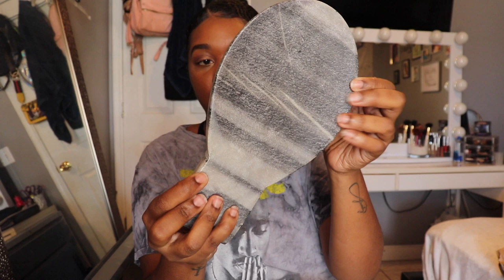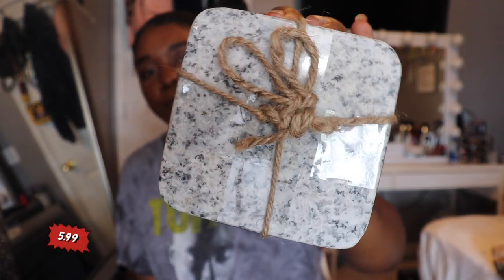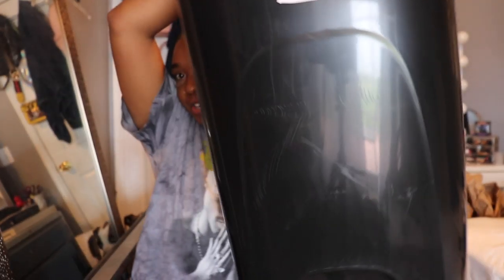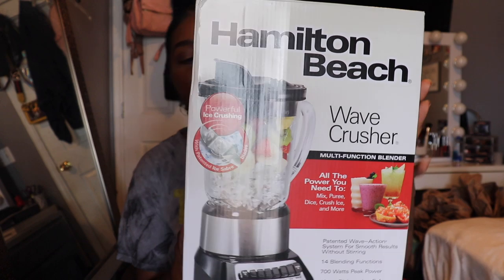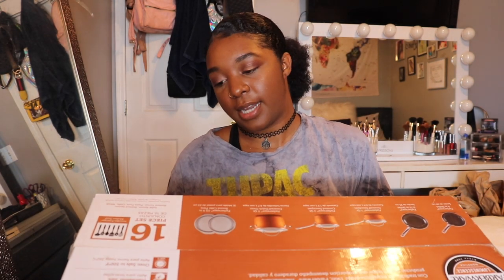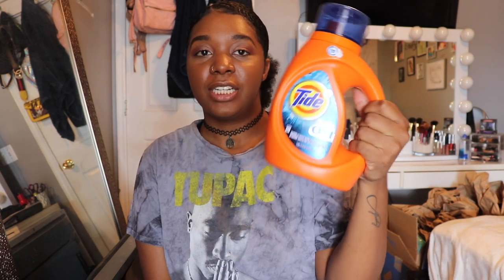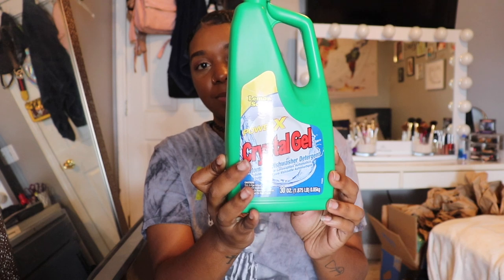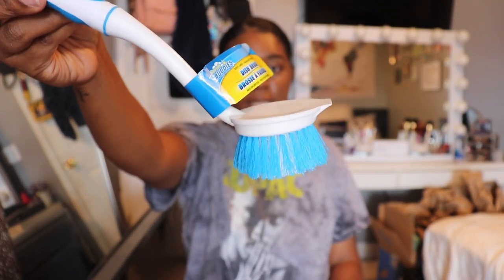My First Apartment Series | Apartment Essentials Haul #1| AMAZON, WALMART, BURLINGTON, OLLIES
Hey everyone,

Welcome back to another video. If you don't already know, I will be moving out and getting my first apartment soon. I wanted to share some essential stuff you will need if you are getting your own place too. Enjoy and let me know if you live on your own, whats some advice you can give? Also, let me know if you would like to see a video on how I coupon.

Velvet Hangers

Kitchen Utensils Set

Broom Holder

Sponge Holder

Electric Kettle

Silverware Organizer

Microwave Cover

Waffle Maker

Black Trash Can

Farberware Knife Set

Here is a copy of my list if anyone needs a guide:

Kitchen:
Bar stools
Oven mits
Dining room table
Brita Filter container
Soap dispenser
Measuring cup
Mixing bowls
Rubbermaid storage bowls
Cutting board
Hand towels
Shot glasses
Metal straws
Wine opener
Wine set
Slow cooker
Paper towel holder
Blender
Waffle maker
Muffin tray
Flat cooking sheet
Utensils drawer organizer
Big Trash can
Glass set
Toaster
Microwave cover
Knife set
Cooking utensils
Utensils
Kitchen pot set
Spices
Electric kettle

Bedroom:
Bed Frame
New sheets
Long dresser
2 bedside lamps
New comforter set
2 nightstands

Living Room:
Rug
Coffee table
Candles
TV Stand
Couch
Tv
Marble coasters

Bathroom:
towels and wash cloths
Tray for face essentials
Plunger/toilet bowl brush
Over the door towel hanger
Shower caddy
Liquid Soap/tooth brush holder
Clear Shower liner
shower curtain
foot mats
Shower curtain hooks

Cleaning Supplies:
Broom/dustpan
Dish Soap
vacuum w/ hand attachment
Mop/swifter
Clorox wipes
Bathroom cleaner
Hand Soap
Draino
Dishwasher pods
Cleaning supply holder
Ironing board
Iron
Dish Rags
Sponges
Gloves fir cleaning
Windex
Fabuloso
Toilet bowl cleaner
Reynolds Wrap
Sandwich bags
Plastic wrap
Trash bags